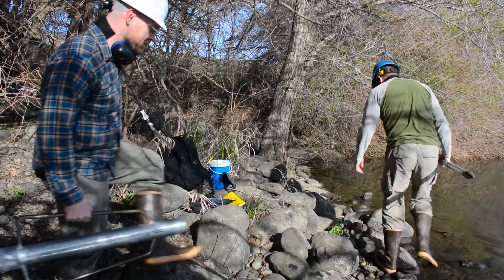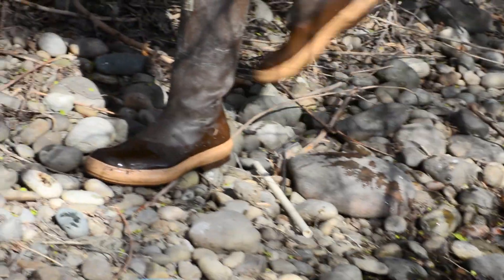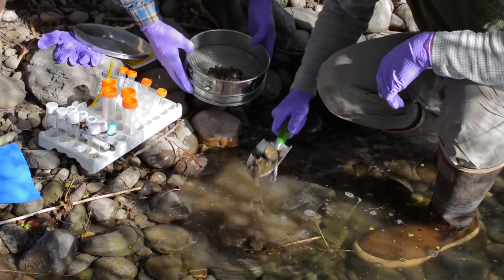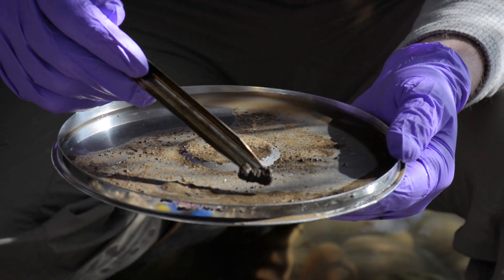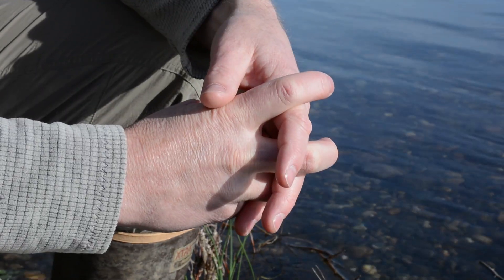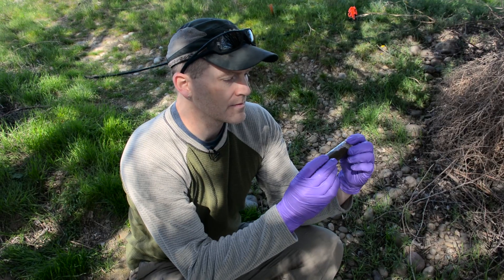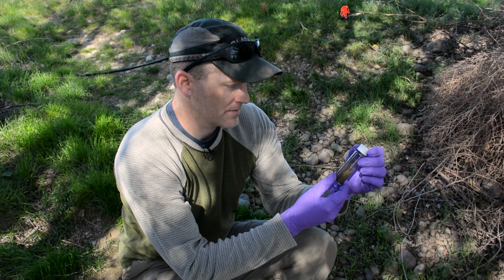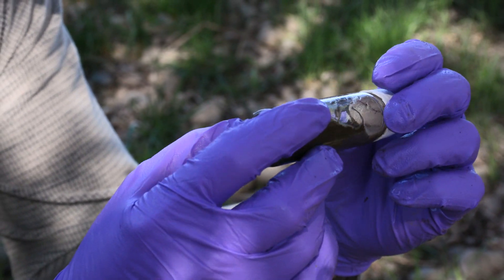Mighty Microbes Where Rivers Run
Microbes and their influential role in Earth’s climate take center stage in the area where river water and groundwater mix – an area known as the hyporheic zone. PNNL ecologist James Stegen discusses his team’s research in his “laboratory” – the zone along the Columbia, one of the nation’s largest rivers. It’s a squishy, porous lab, better known for soaking feet than serving as the “river’s liver.”